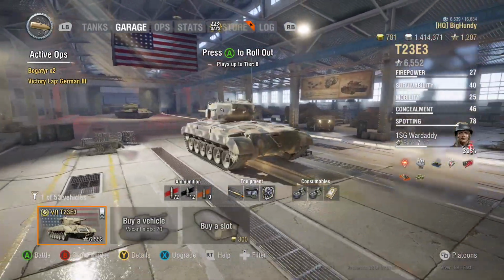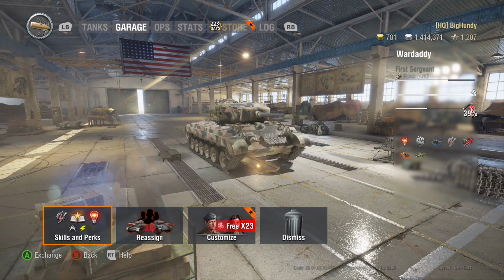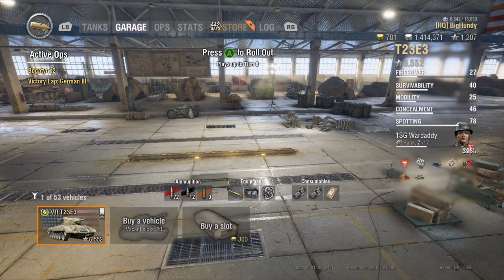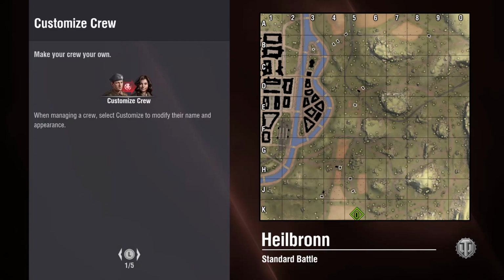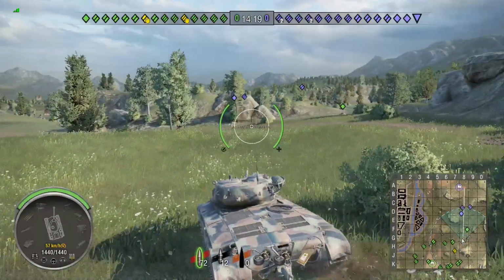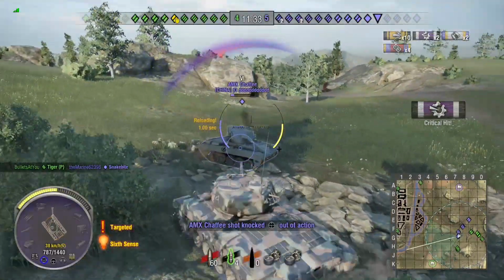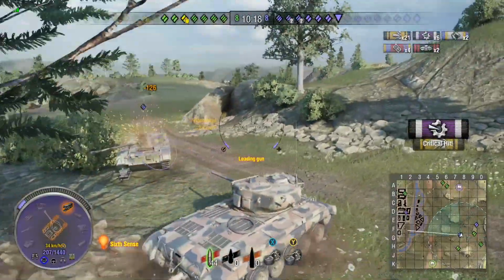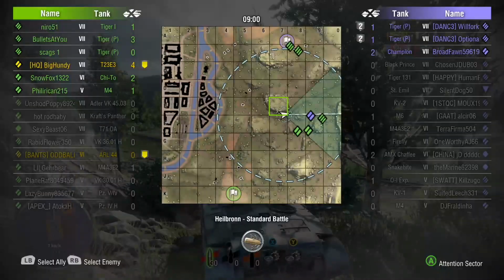T23E3 - Is it worth it?